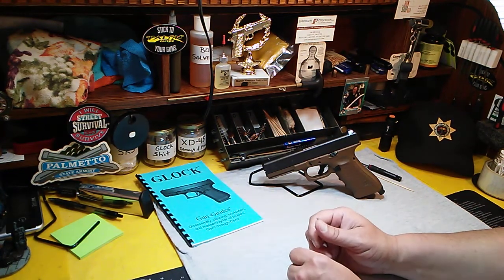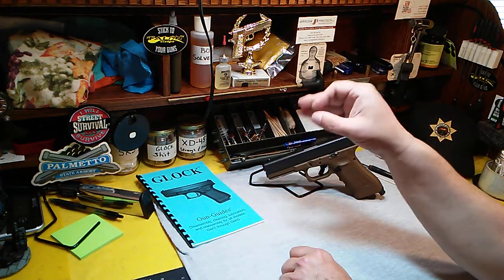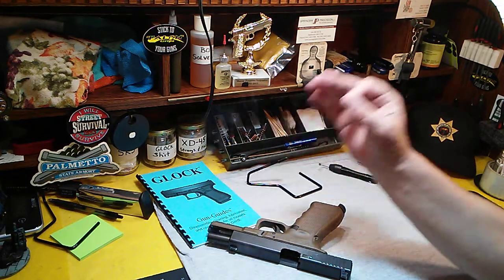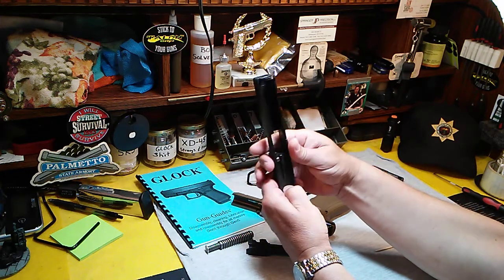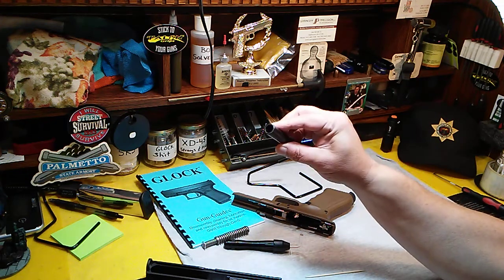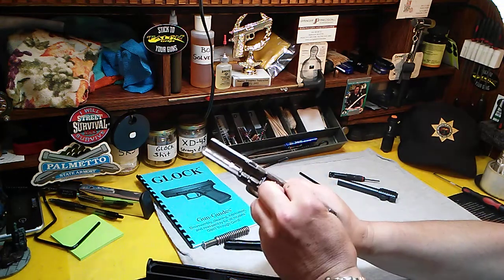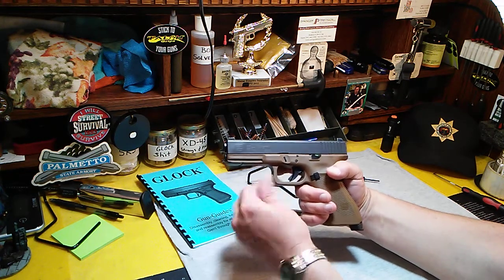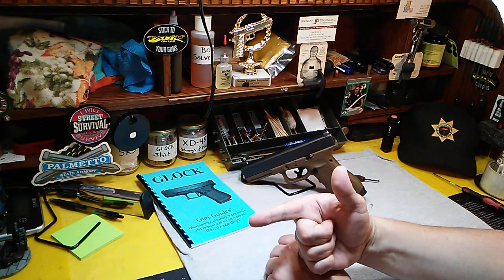Buying a Used Glock? Helpful Tips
A used Glock in very good condition can be a great investment (if the price is right), but you'll need to properly inspect it first, and here's how.